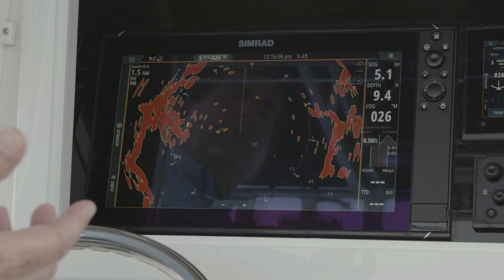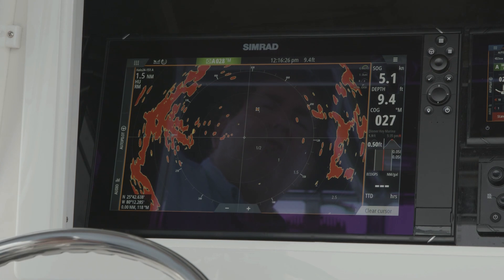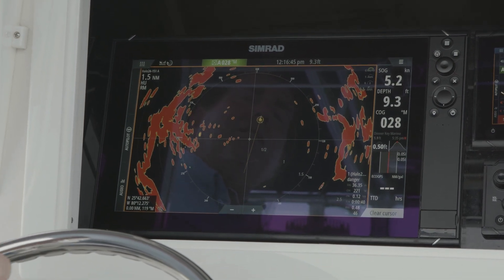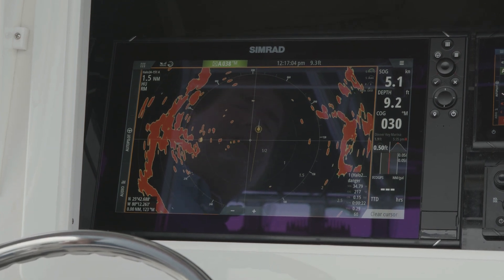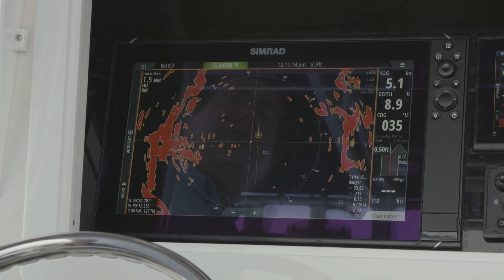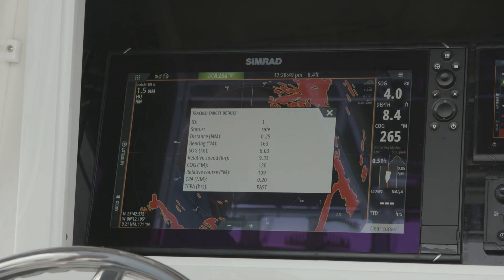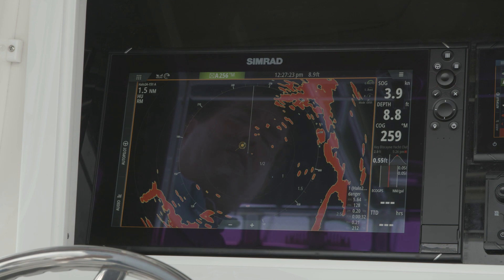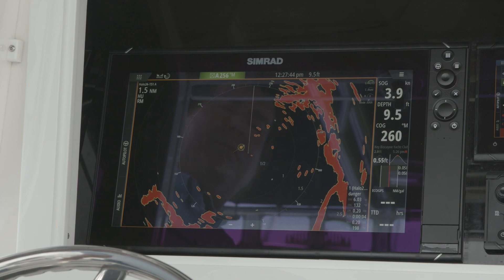Simrad | Halo Radar Tips - Marpa Target Symbols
Simrad® product expert, Sean Edmunds explains what the different MARPA symbols and colors on your radar screen mean. These different symbols help provide you with the best overview of what's happening around you. This feature is especially useful when you're navigating busy waters.